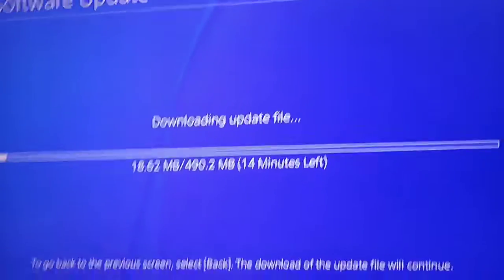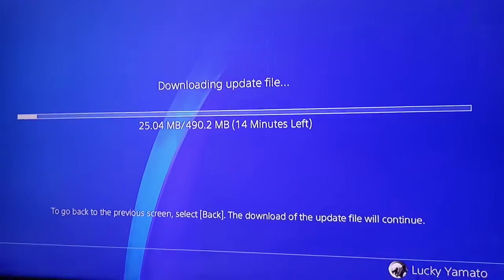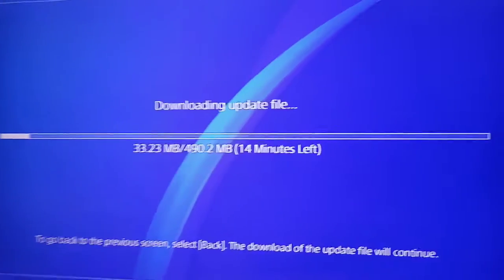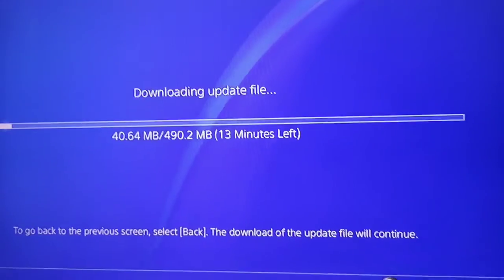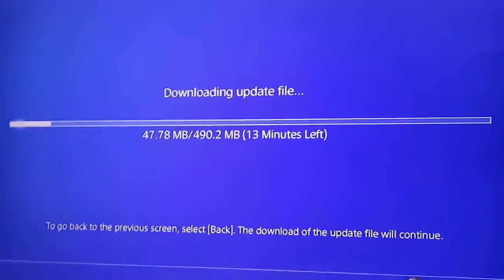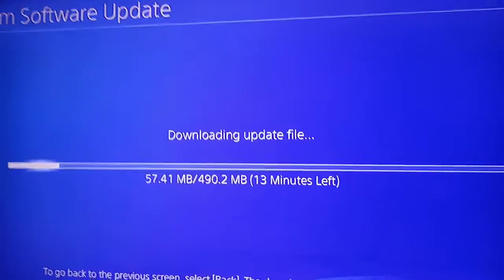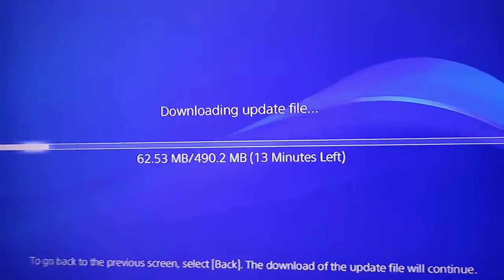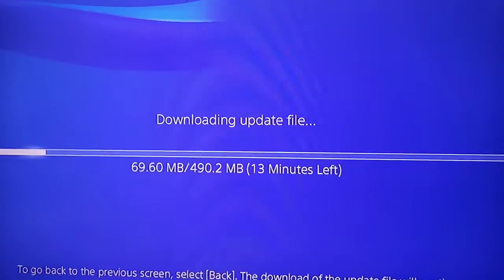TOO LARGE SYSTEM UPDATES PS4!?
This sucks! =[